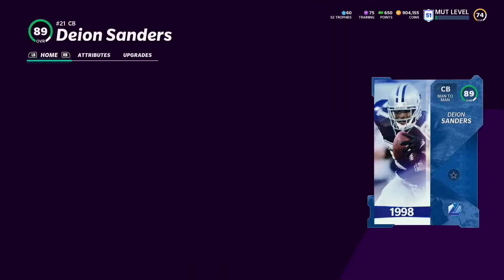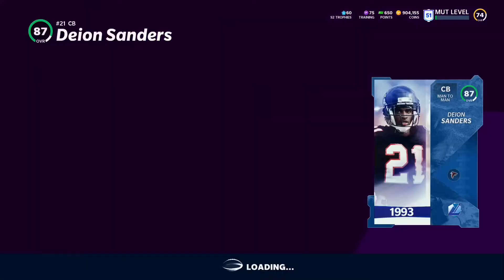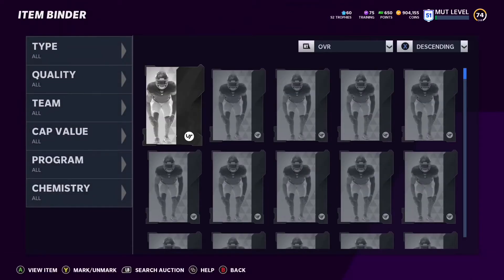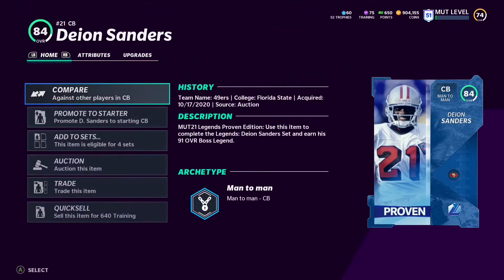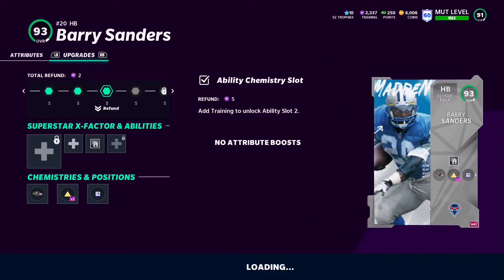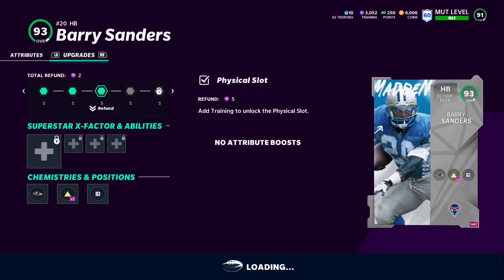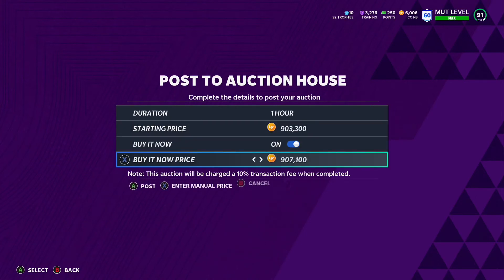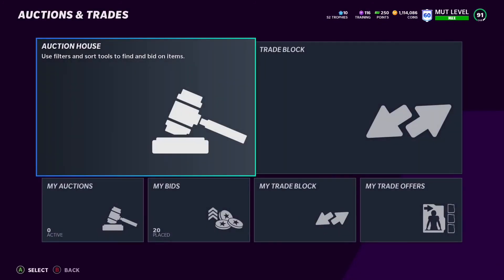How to safely trade and transfer coins in madden 21!!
Thank you guys for all your support on my last video today I talk about how to safely transfer coins from your farm account to your main.